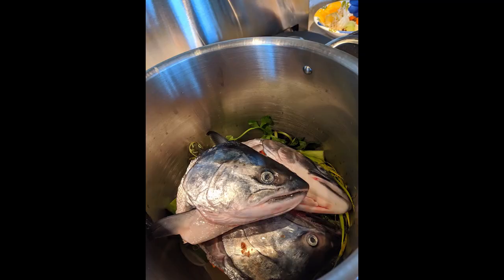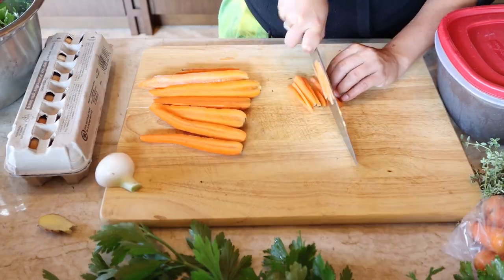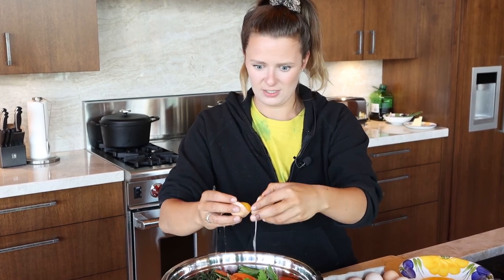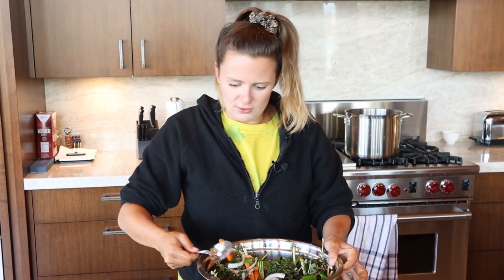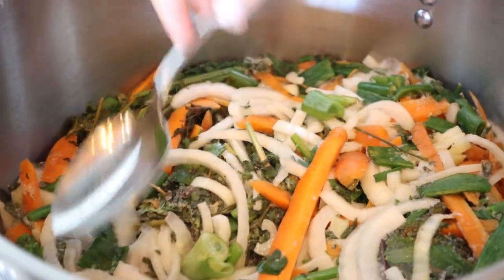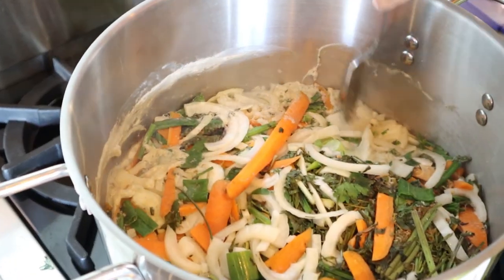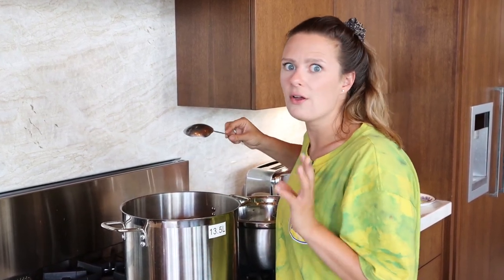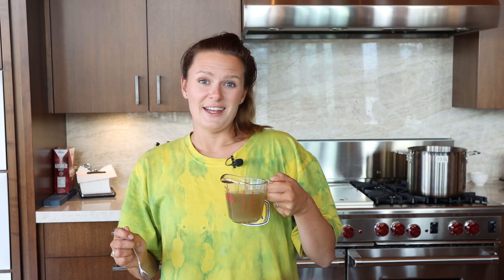Ep. 4 Salmon Head Consommé - Cooking in Canada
Morgan and the Crew are back from Haida Gwaii, ready to cook their catch! Learn how to clarify broth! This is Cooking in Canada!